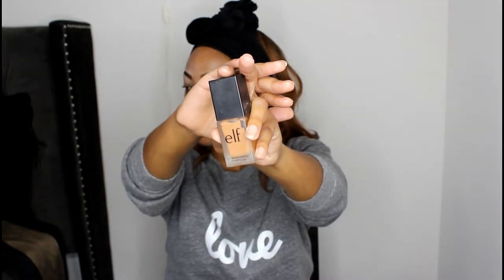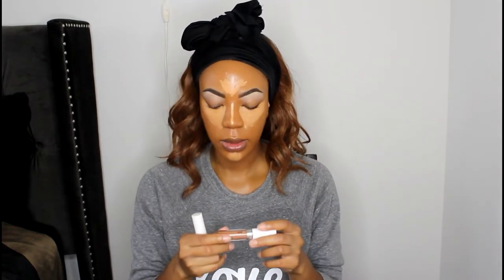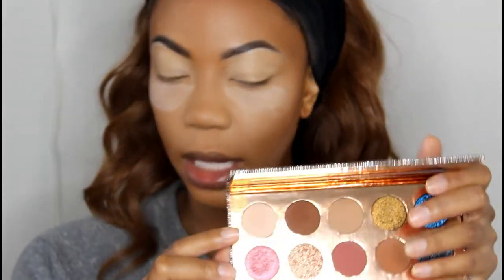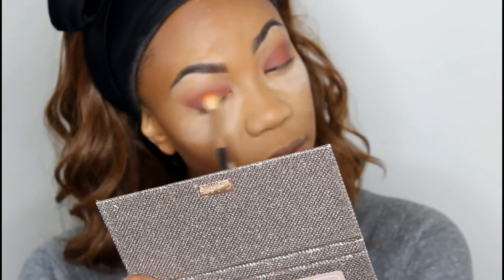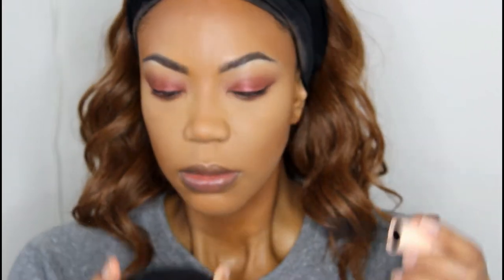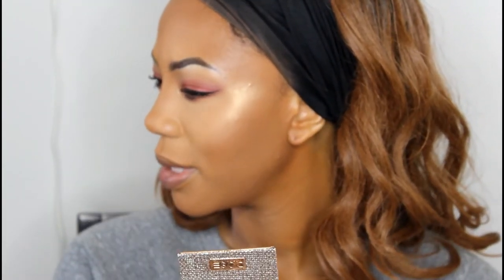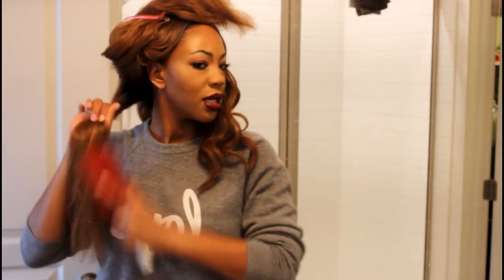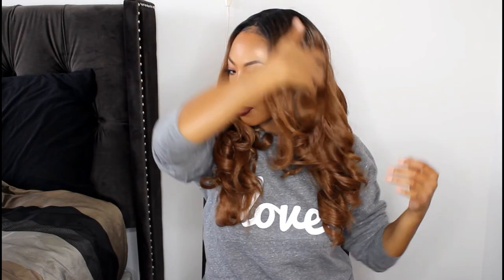Fall Makeup Look + Hair | Tutorial | DesixKaty Round 2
Hey BFFs... I recreated this fall look that I posted on Instagram. I also showed you how I style my hair. I hope you enjoy. Let me know what you want next.

Smooches,
Maria
Cop your own 'Love' apparel
Products Mentioned:
DesixKaty Friendcation Palette
Sigma Warm Neutrals Palette
Maybelline Eyeliner Gel
Airspun Setting Powder
LAGIRL Face Powder
Cover Girl TruBlend Face Powder
Sigma Aura Blush
DesixKaty Highlighter Chasing the Sun
Makeup Forever Lipstick 501
NYX Matte Lip Cream Copenhagen